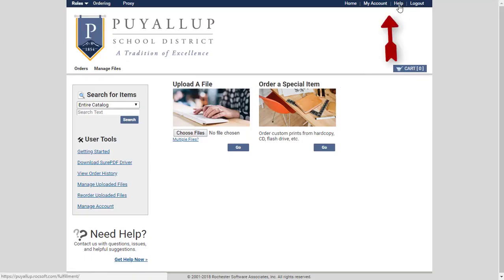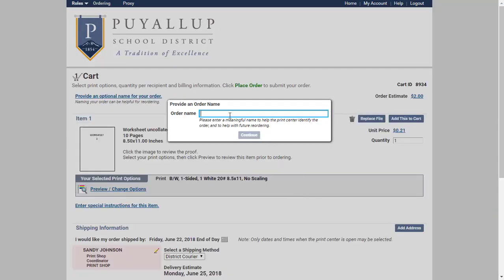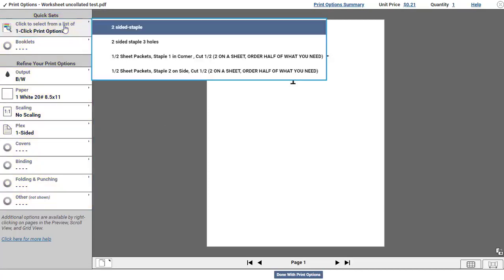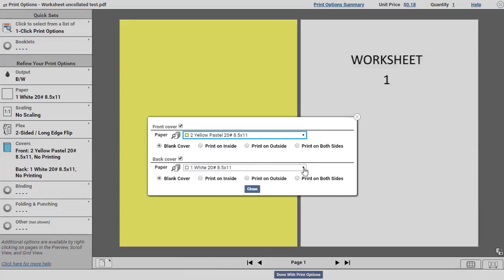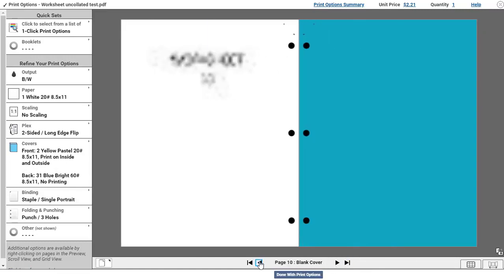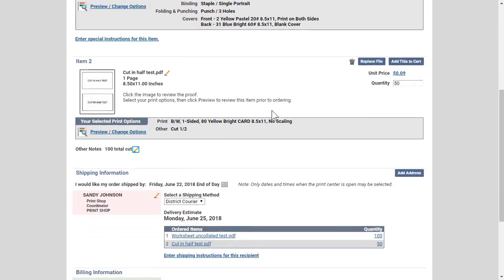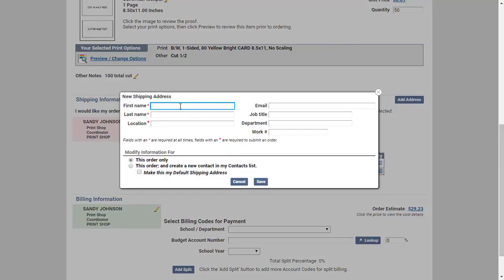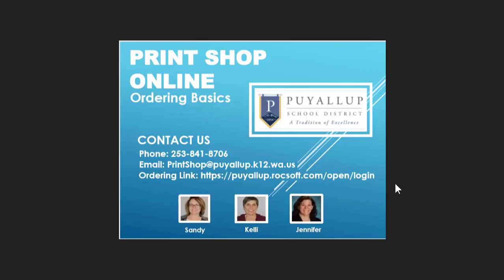PSD Print Shop Basic Tutorial Video